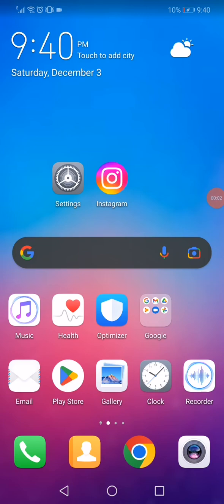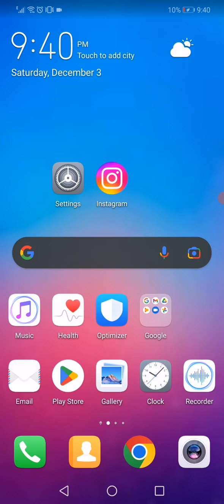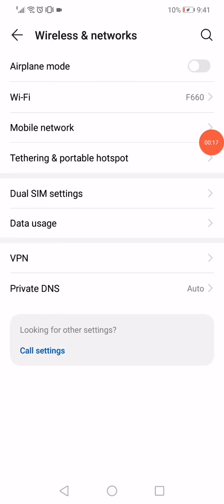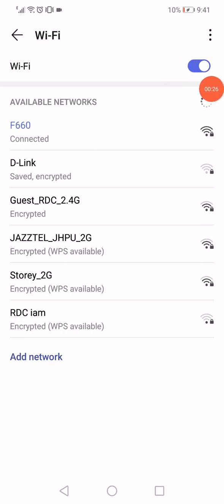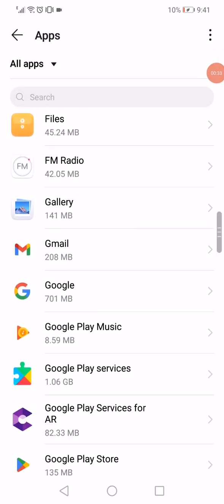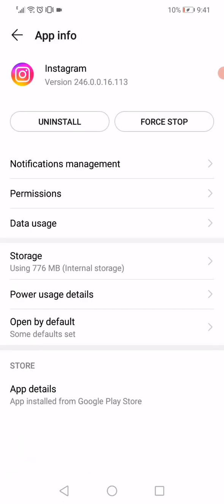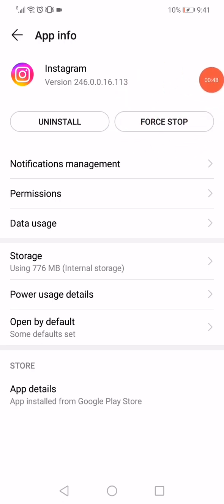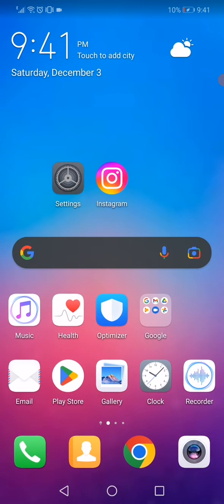How To fix White Screen Problem In Instagram on Android and IOS